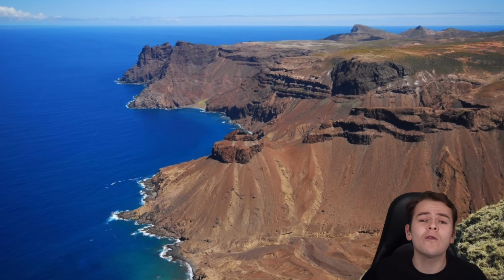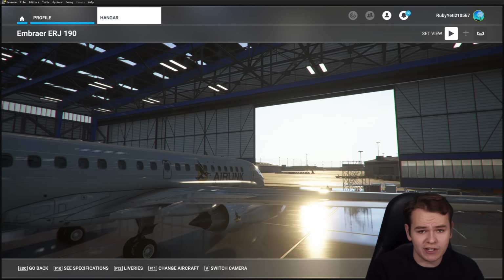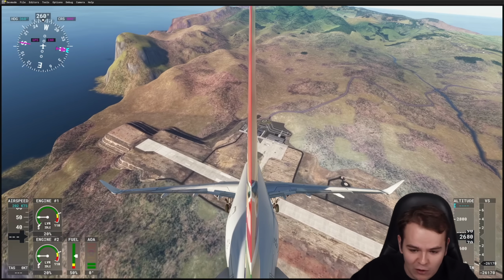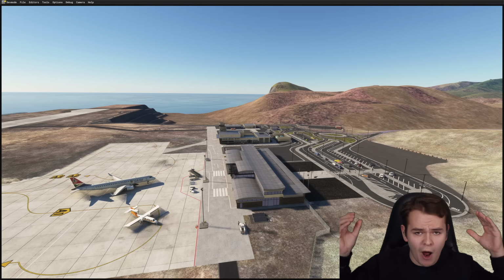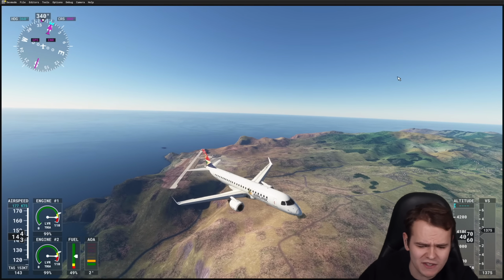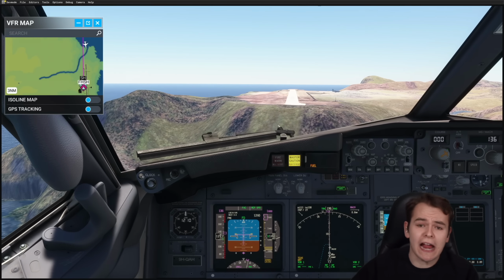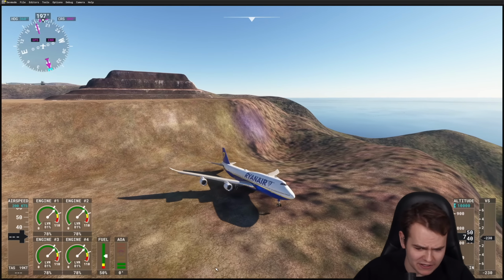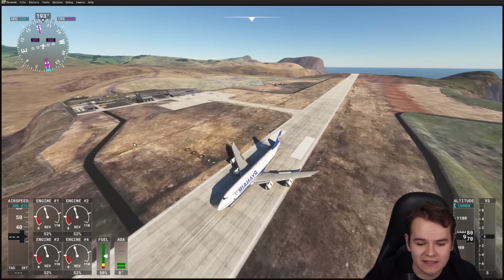Why It's So HARD To Land Here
Today's Video: Why It's So HARD To Land Here

PC:
16" MacBookPro for editing.

©Swiss001 2021